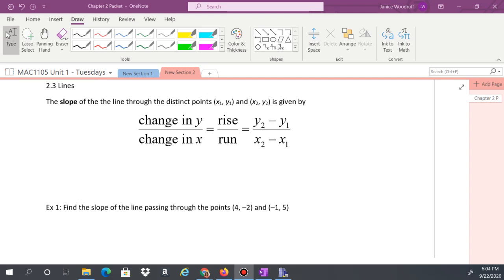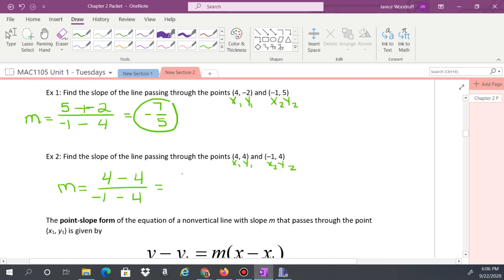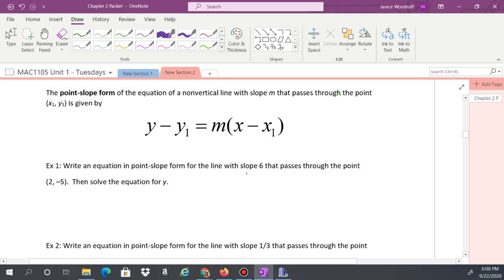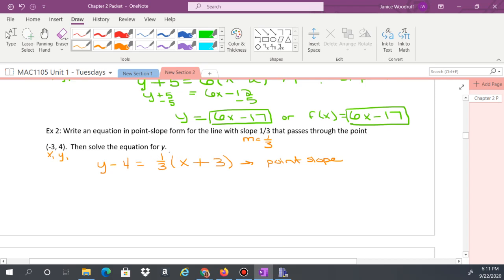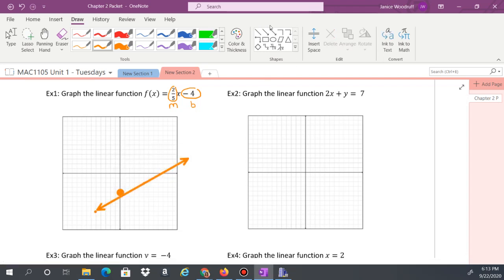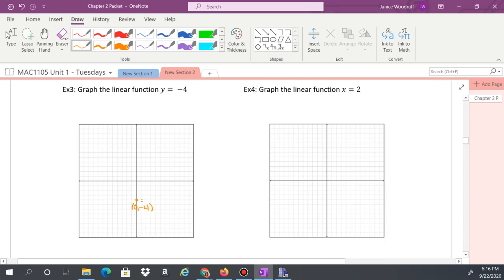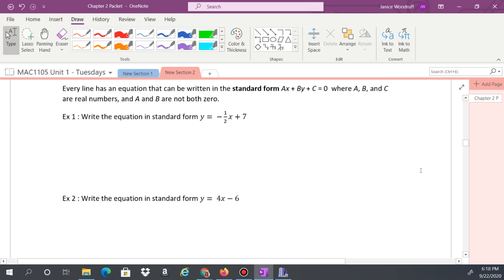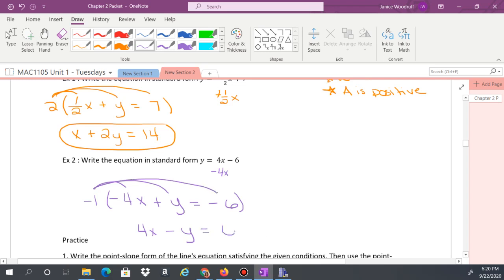MAC1105 Lesson 2 3